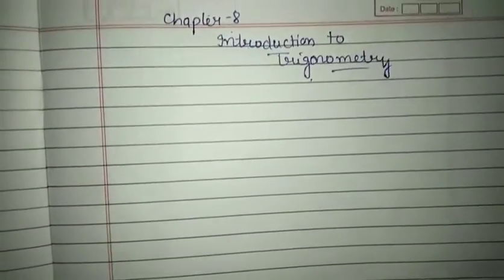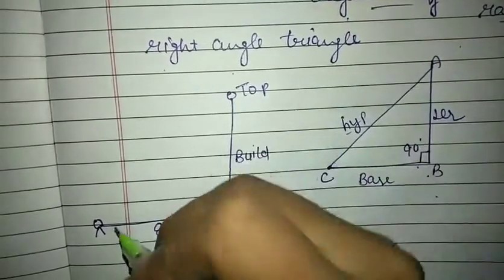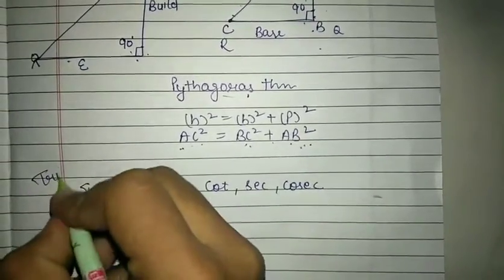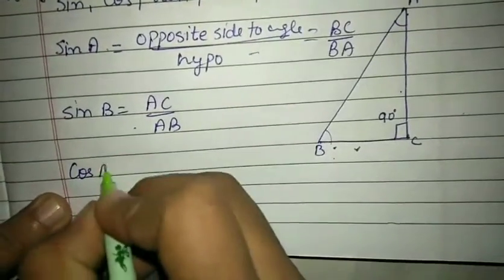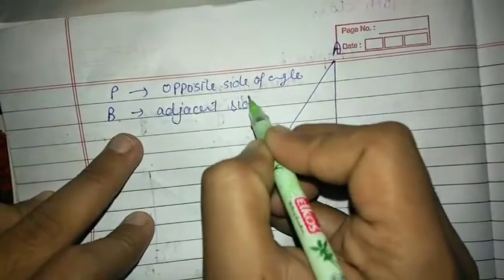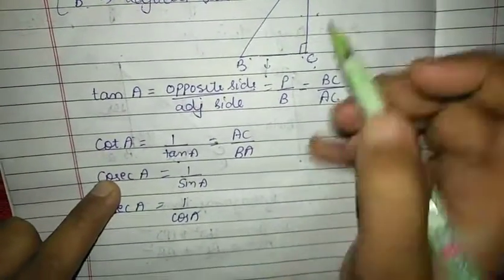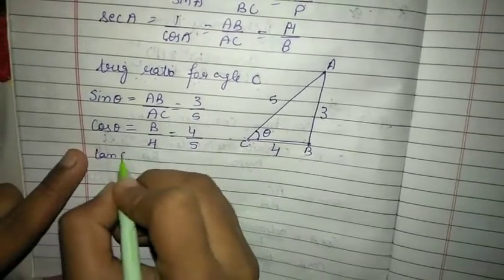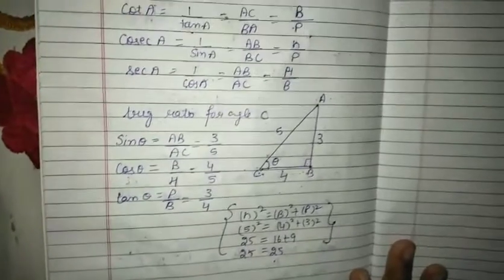Introduction to trigonometry chapter :- 8 of 10th class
class-10 chapter-8 Trigonometry Ex-8.1